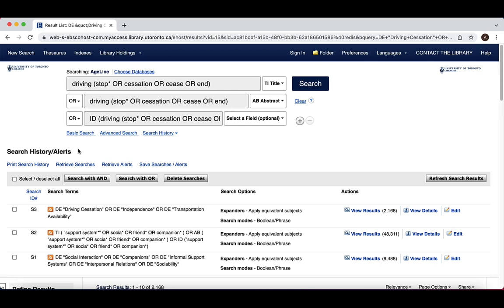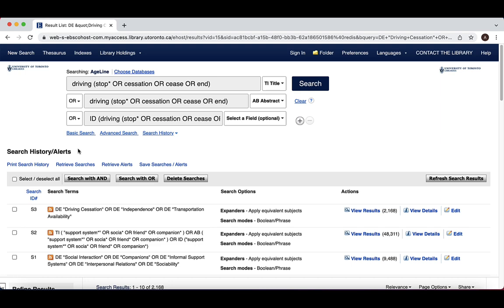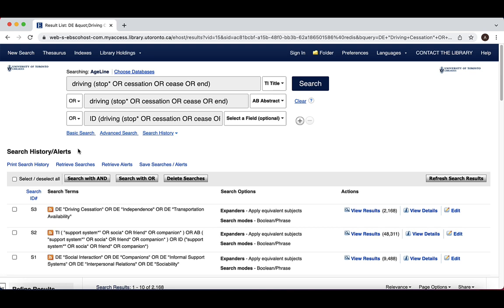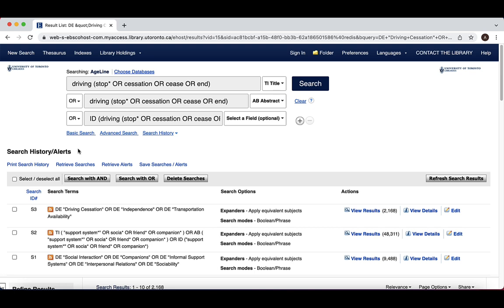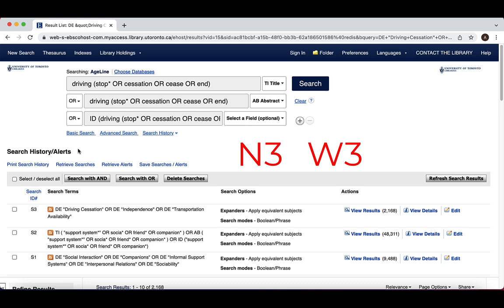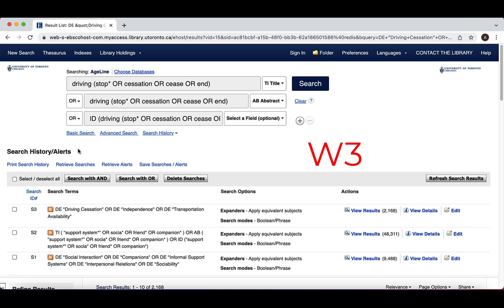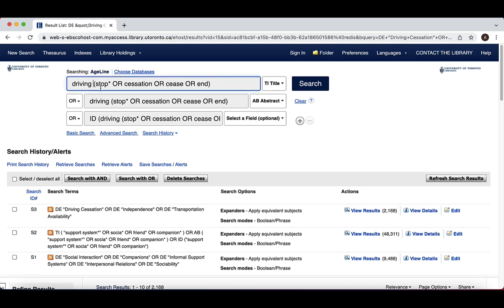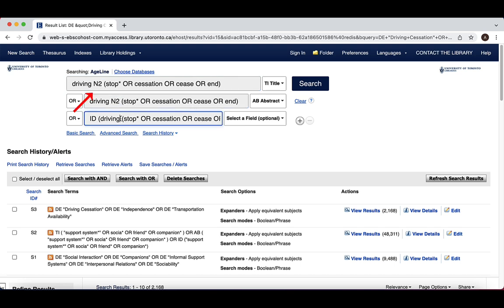Ageline on EBSCO 4 - Improving your textword searches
How and when to use phrases and proximity operators with your textwords.  Phrases make your search more precise, while proximity operators give you some wiggle room.